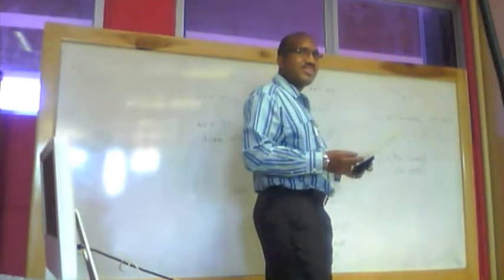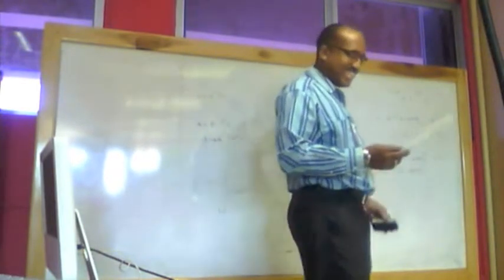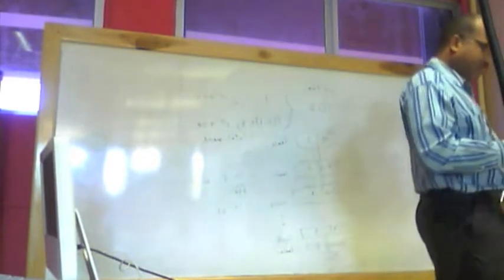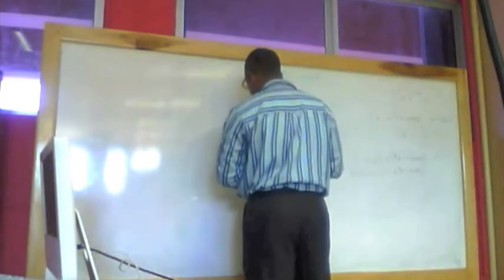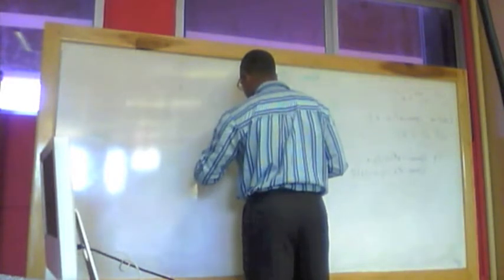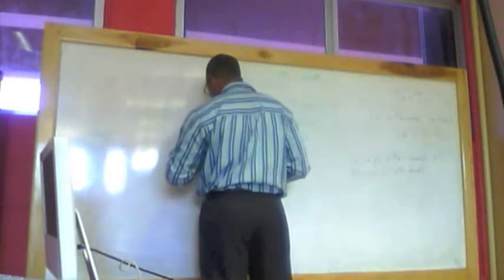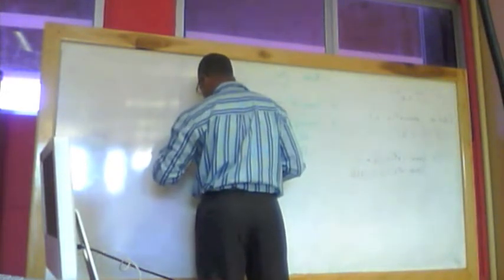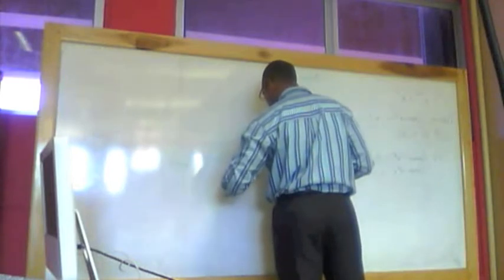CS20R_tutorial1-20110426-Part_6